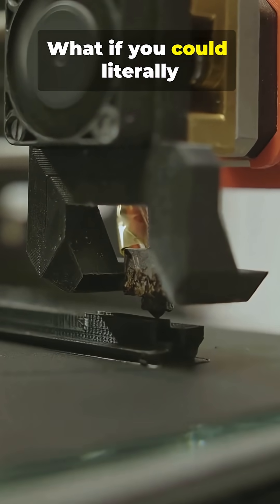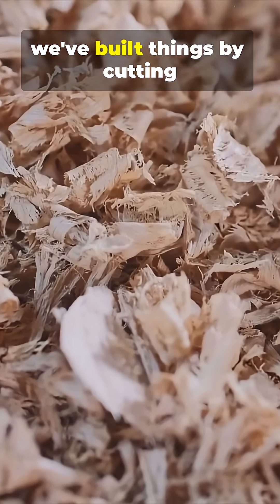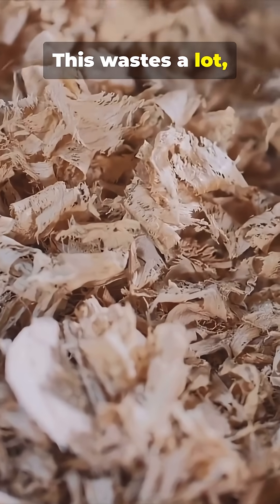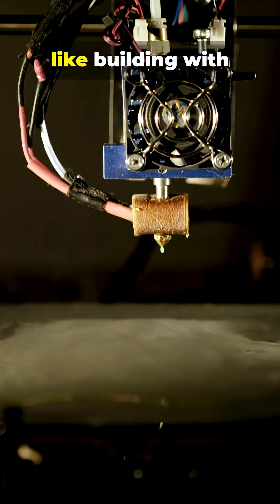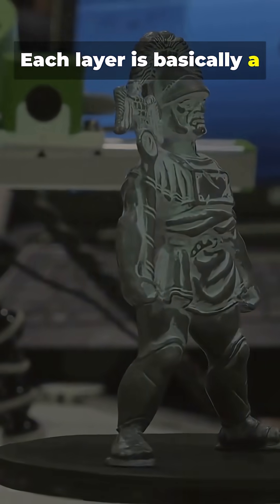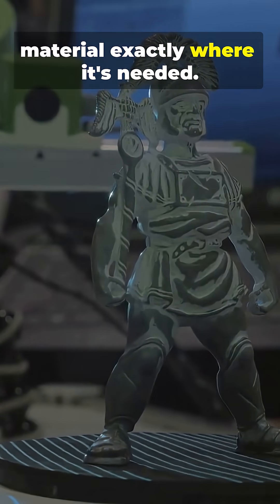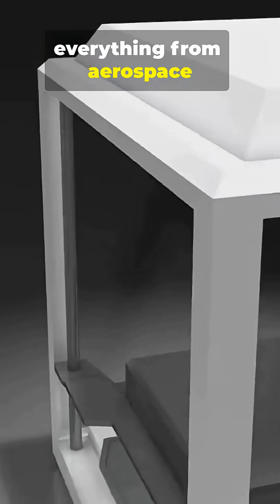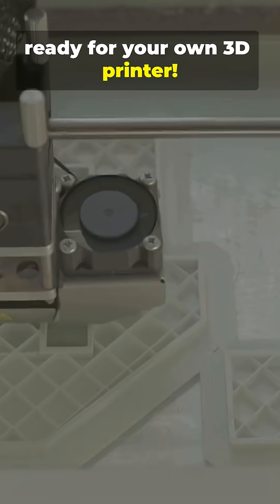How to Print ANYTHING: The 3D Printing Secret! 🤯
This is how we build the future, layer by layer!

3D Printing (or **Additive Manufacturing**) is flipping the industrial world upside down. Instead of cutting away material, we build objects using incredibly precise "digital hot glue." The waste is minimal, and the design possibilities are endless!

The secret? A digital blueprint is sliced into thousands of layers, and the printer deposits material exactly where it’s needed to build custom designs, from a toy to a rocket part.

Learn the science behind:
➡️ How objects are built from a stream of plastic (or metal!).
➡️ Why this process is so much better than traditional manufacturing.
➡️ The technology that lets us print organs and houses.

Ready to build your own future? Like and follow for more mind-blowing tech secrets!